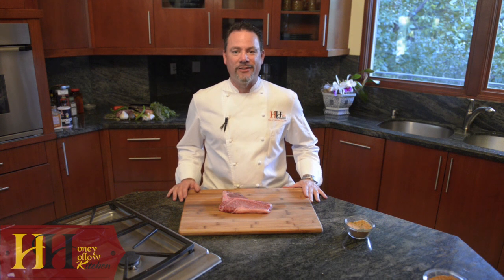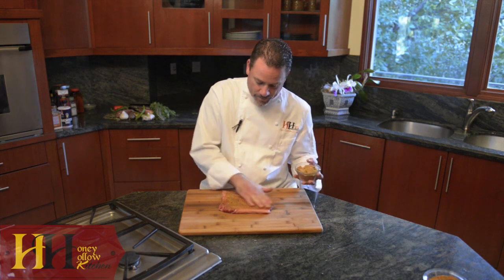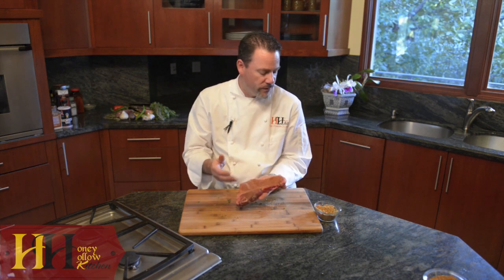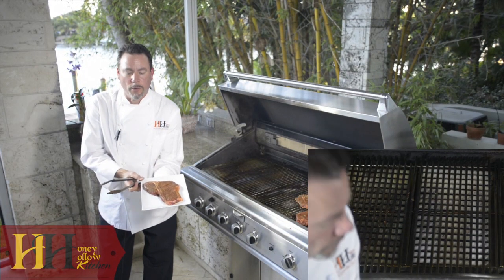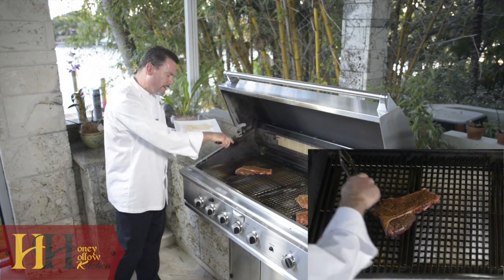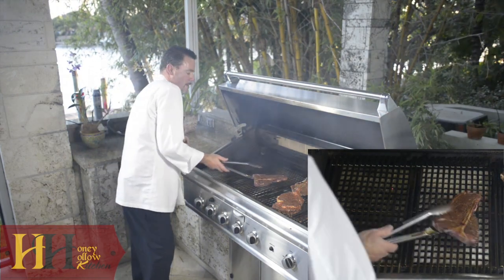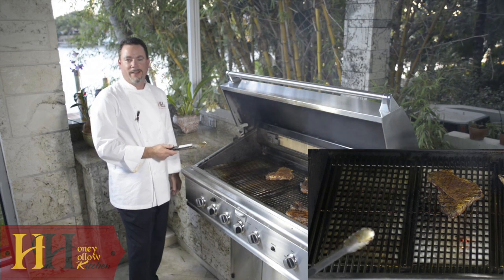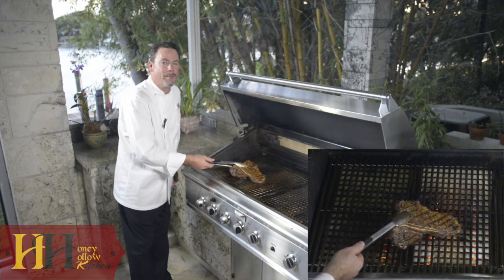Grilled Porterhouse with Savory Rub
RECIPE: ""Grilled Porterhouse with Savory Rub"

A savory rub can make all of the difference when preparing a succulent piece of Wagyu beef. Learn from Chef Paul Epstein how to best prepare your Grilled Porterhouse Wagyu beef  steak with a savory rub.

Enjoy your Porterhouse today by visiting hhywagyu.com and ordering Waygu beef online, or calling (855)-55-WAGYU today!